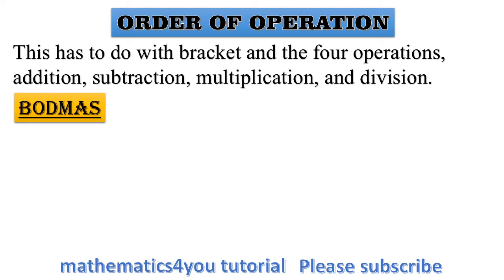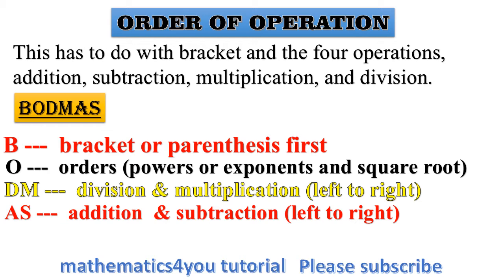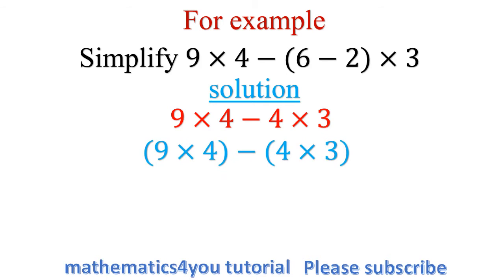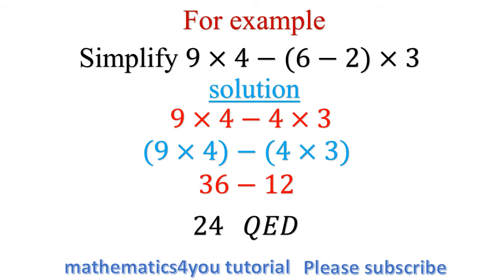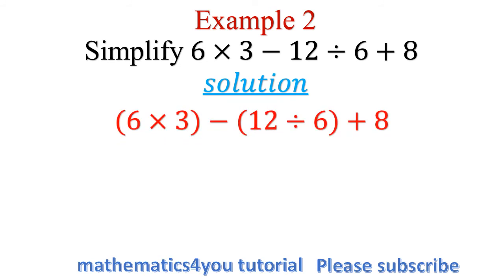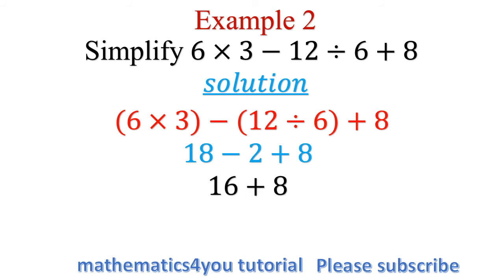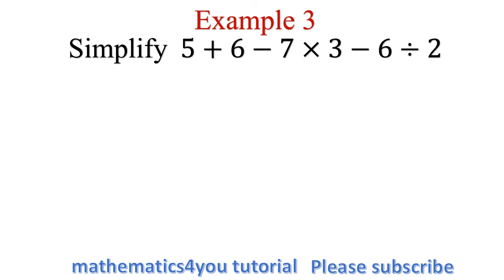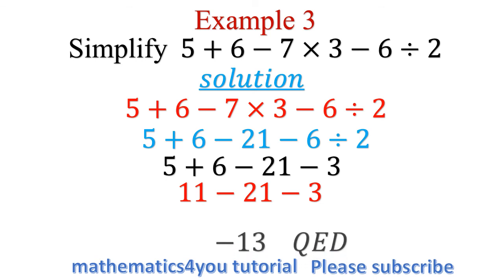Order of operation